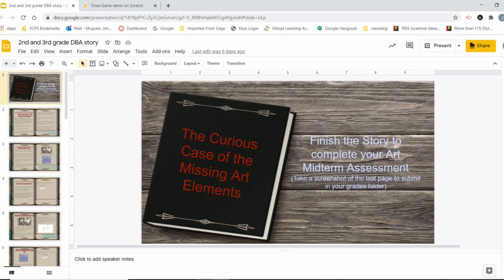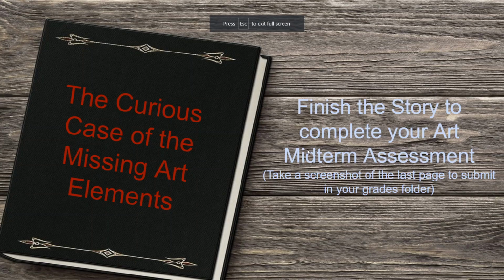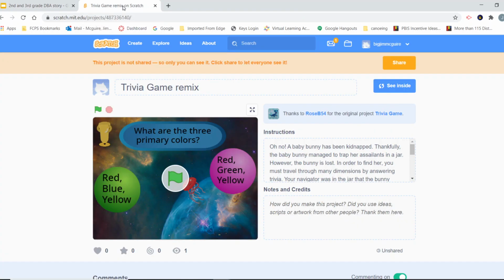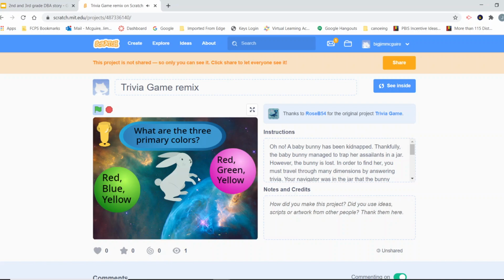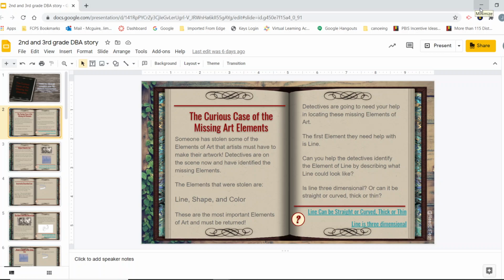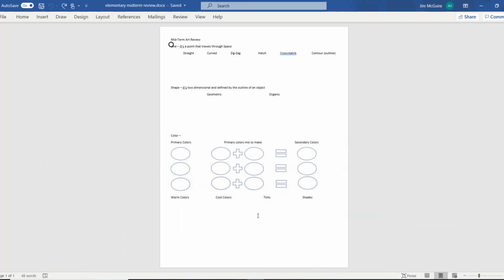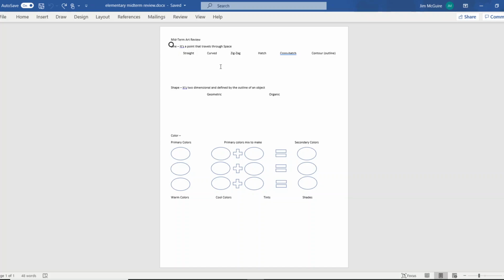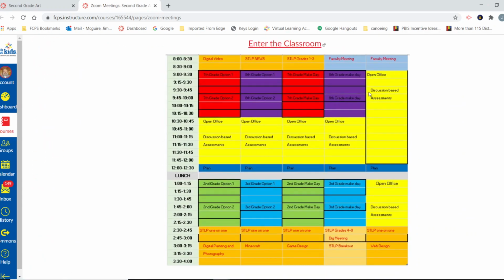elementary mcguire elementary DBA options